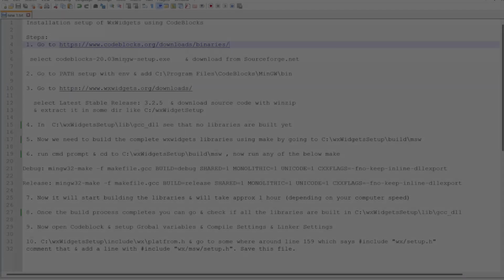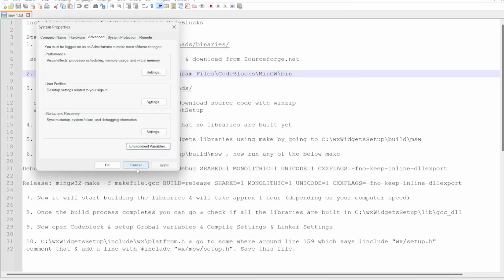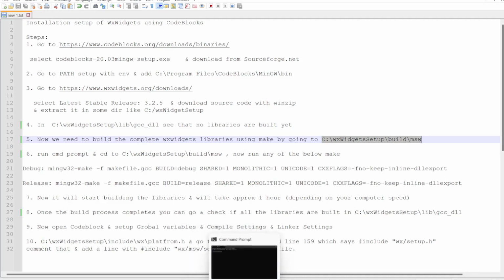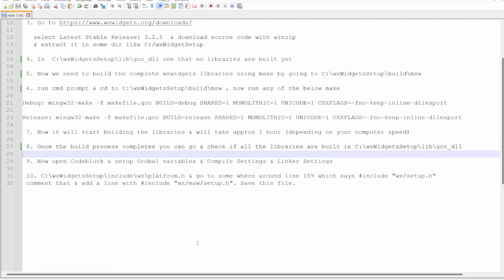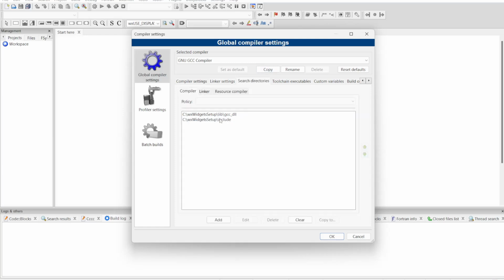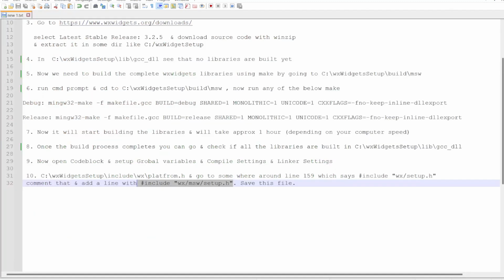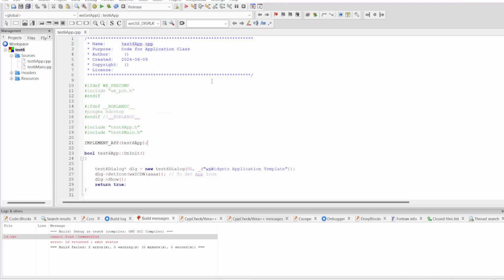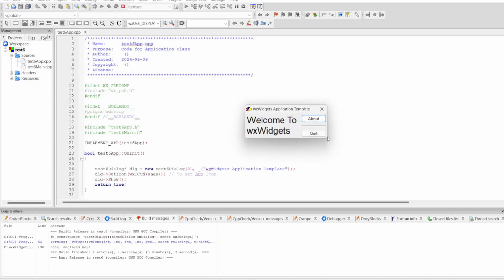wxWidget Installation with CodeBlock plus an Example project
wxWidget Installation with CodeBlock with an example project configuration.